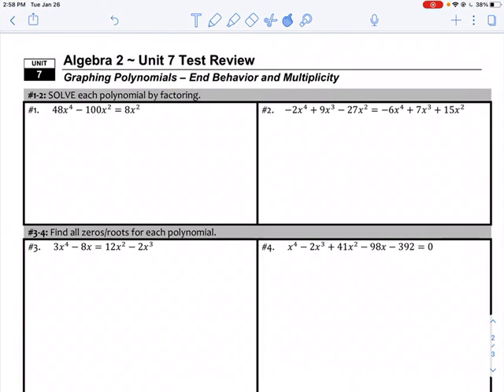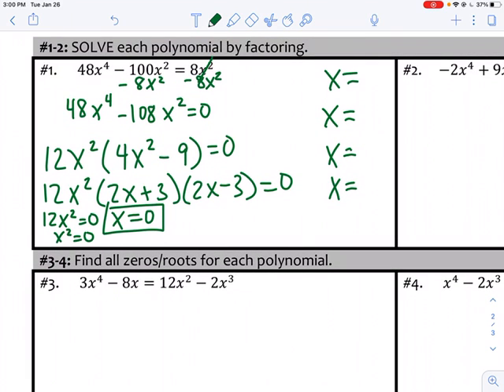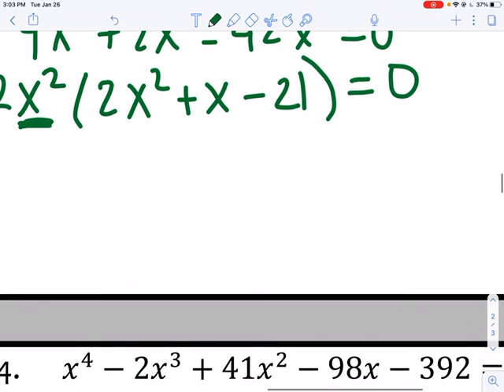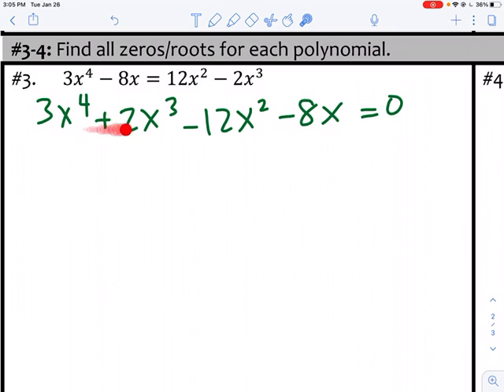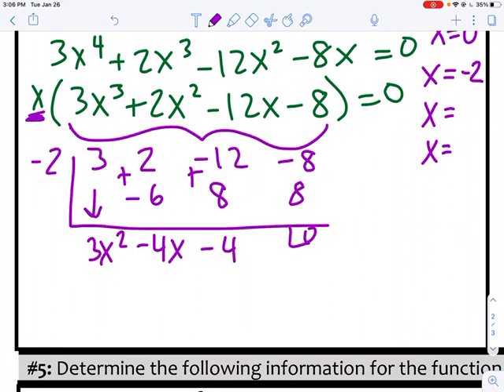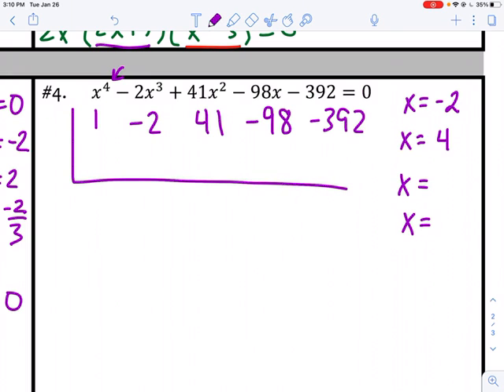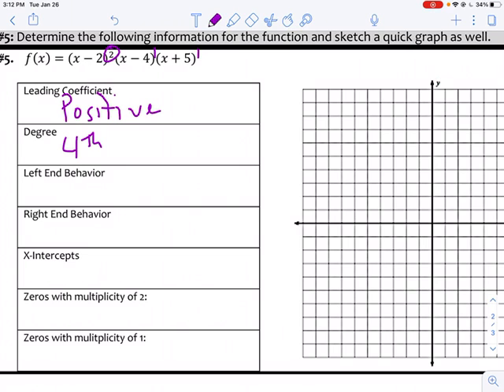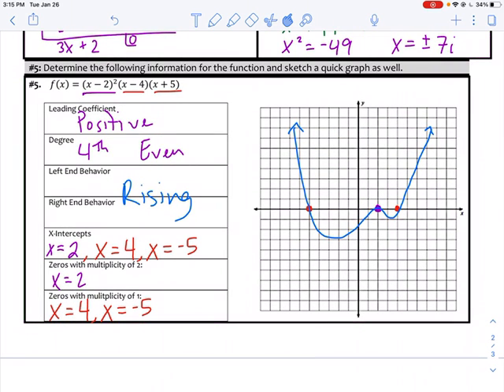A2 U7 review